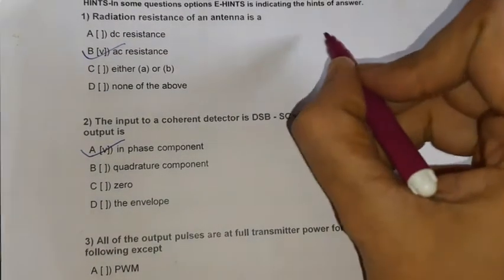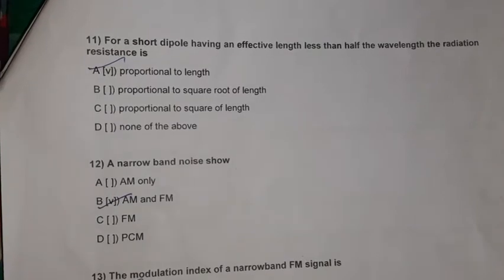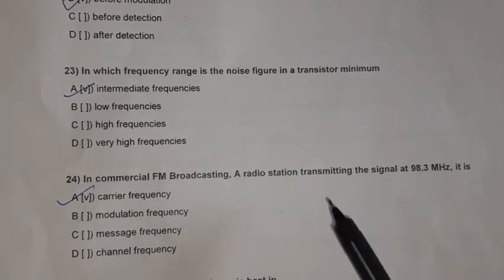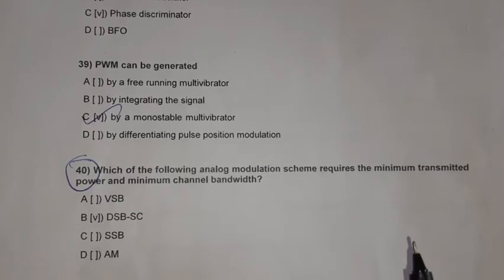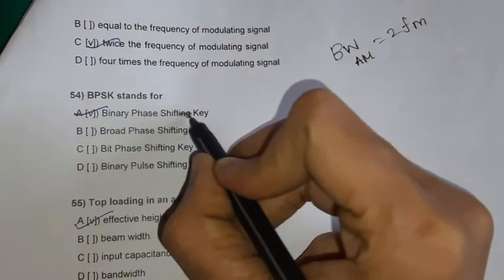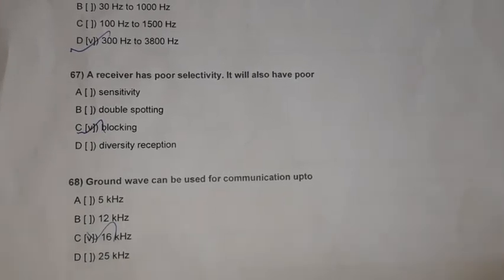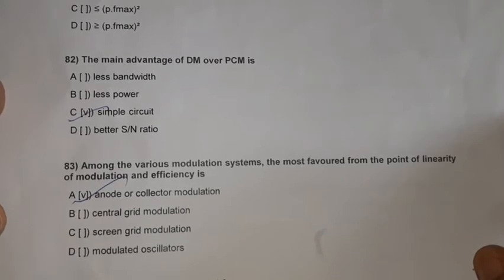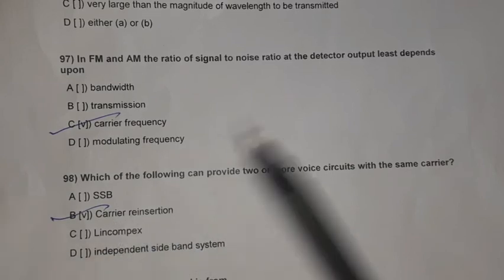Communication System | 100 MCQs | Part 3